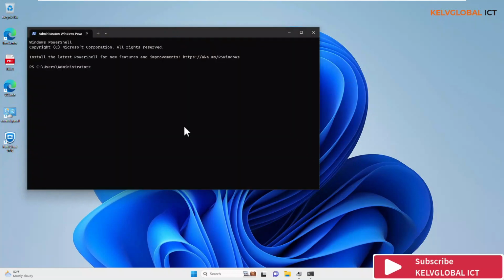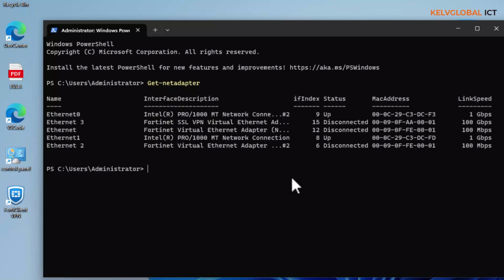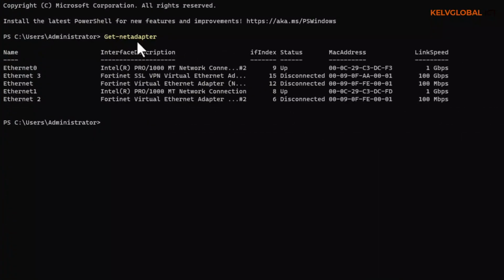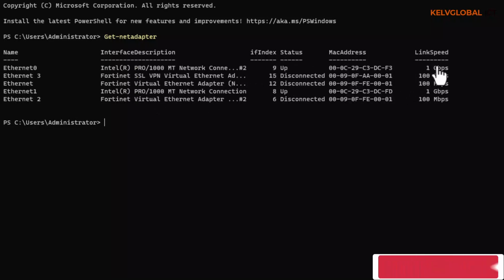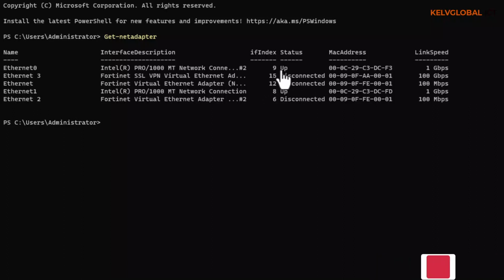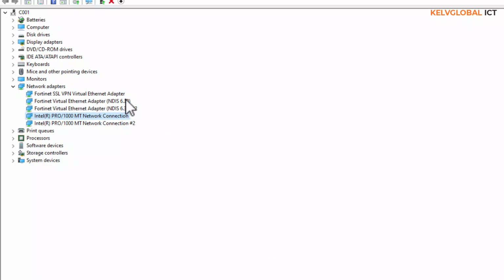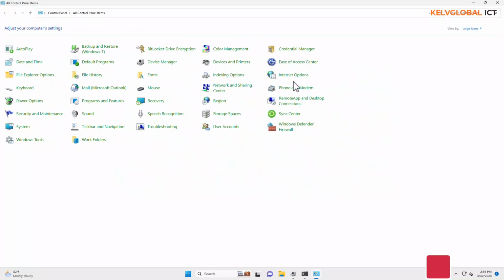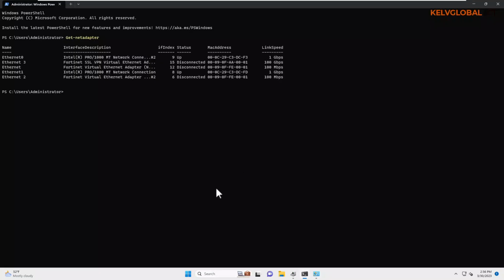This Amazing PowerShell command will give you a full details about your network connection status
With this simple command, you will get a detailed information about your network adapters, including the connection status on your device.